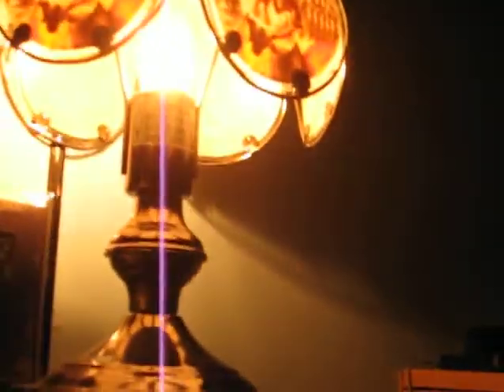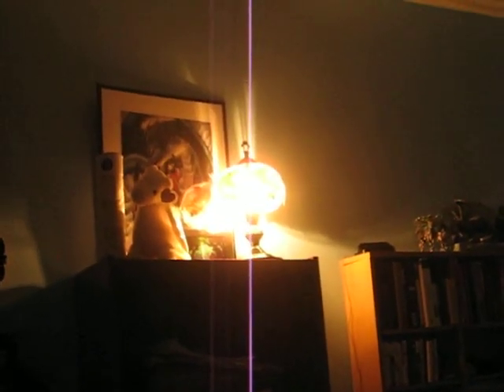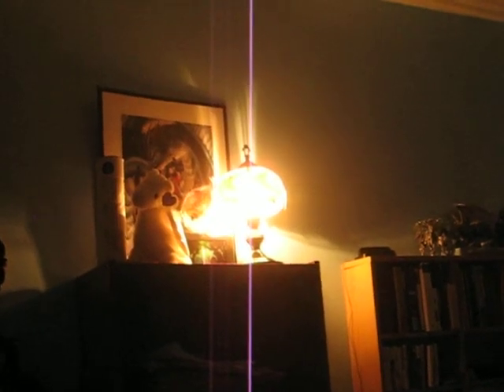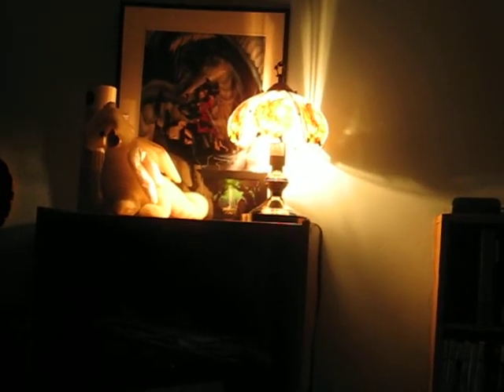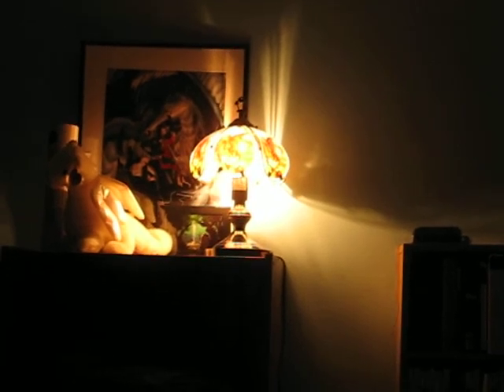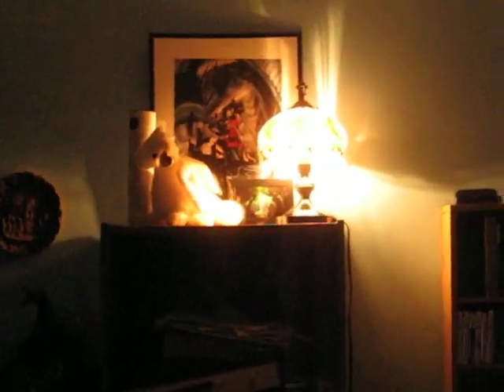Haunted Lamp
I got bored while waiting for a computer program to finish its thing for a work thing, and my lamp kept switching itself on and off, so I recorded it.
Pity I didn't think to do it until night--the only other source of light was my computer monitor.

I've looked up the issue, and apparently touch lamps like this one are sensitive to electric fluctuations or radio frequencies and the like.
If that's the case, it makes a lot more sense that I only see it doing this when I boot up the computer in my room or when I'm doing a lot on the internet.
But that's not nearly as fun an explanation as a "haunted lamp." :D